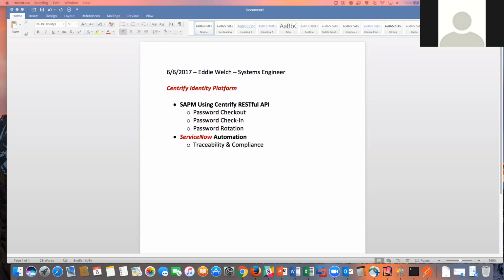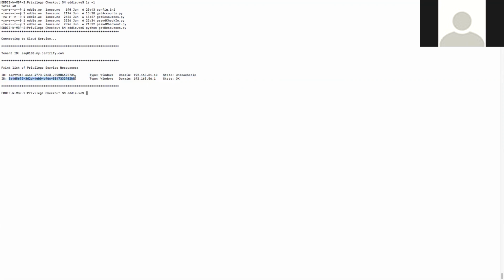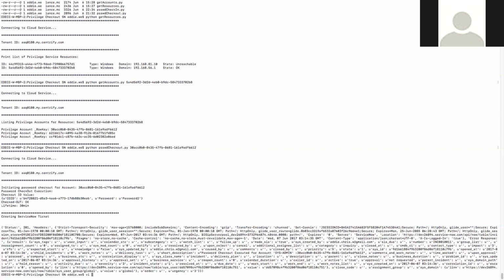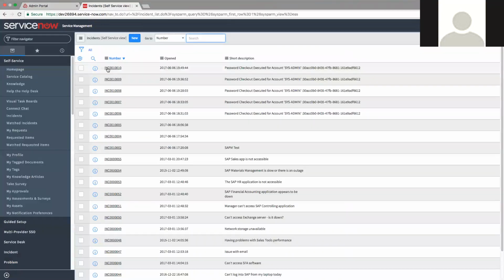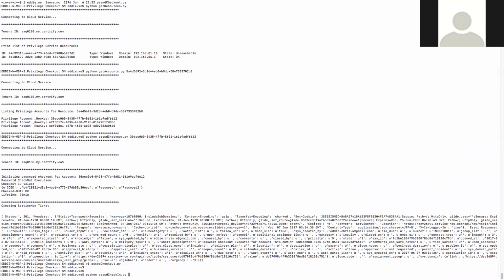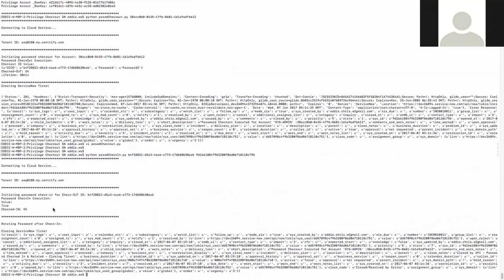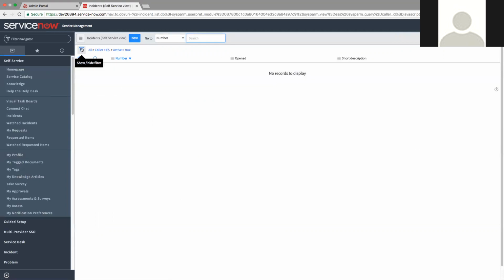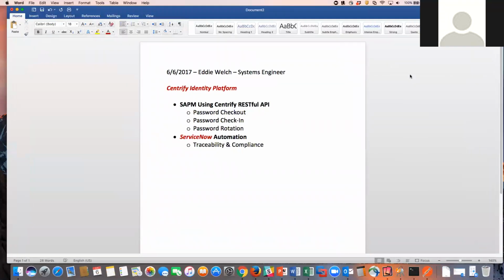How to Automate Privilege Management via Centrify REST API + ServiceNow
This video walks through shared account password management functionality and how it can be leveraged via Centrify API for automation. The video also highlights integration with ServiceNow to provide enhanced compliance and oversight.